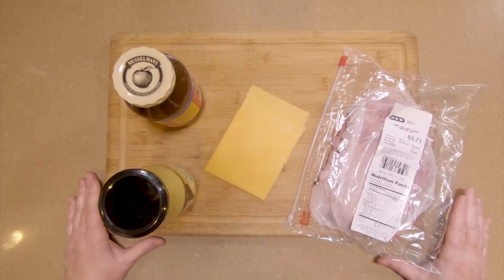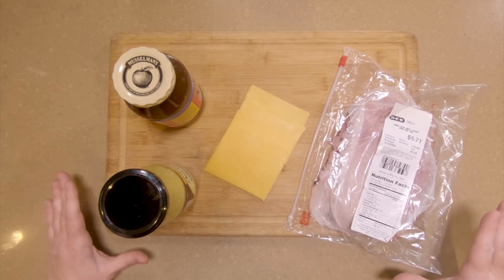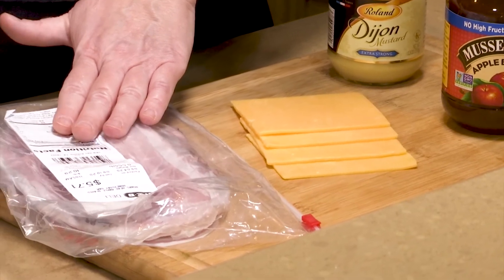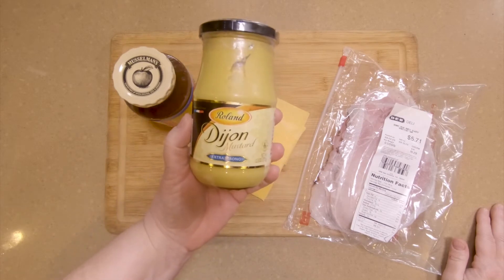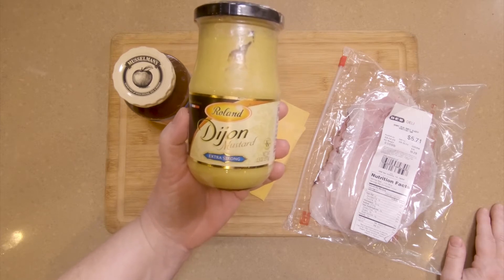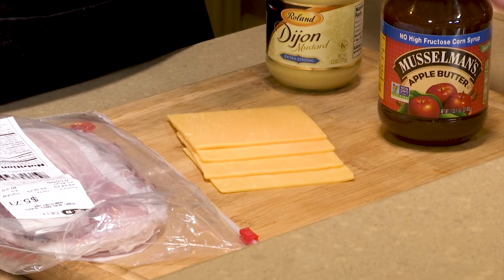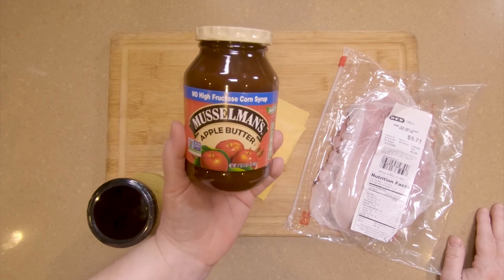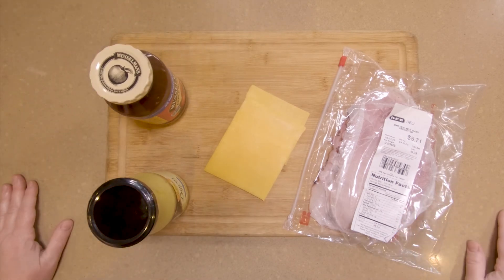Ingredients - Ham Dijon Apple Butter Sandwich